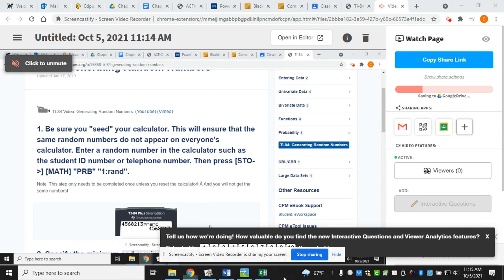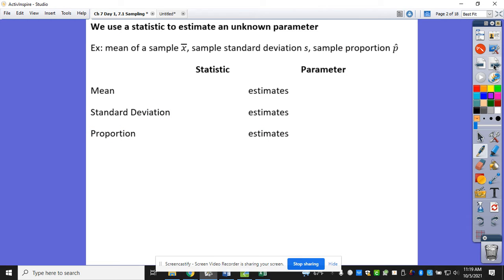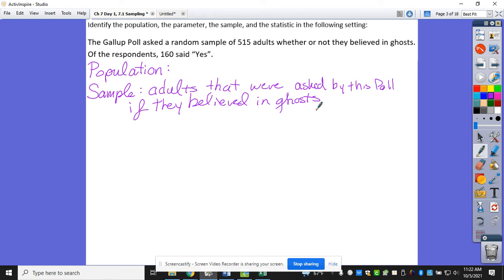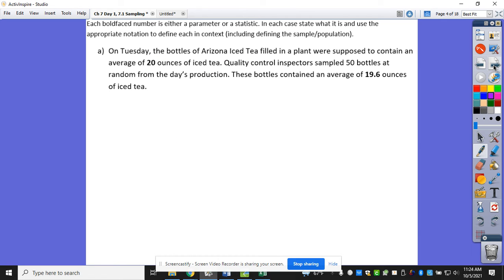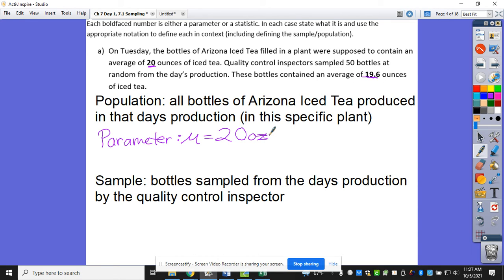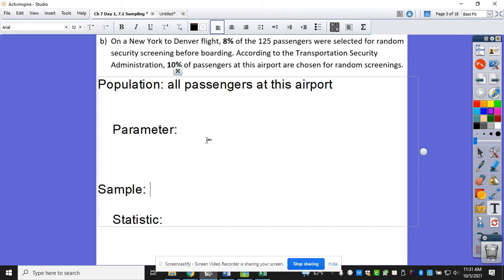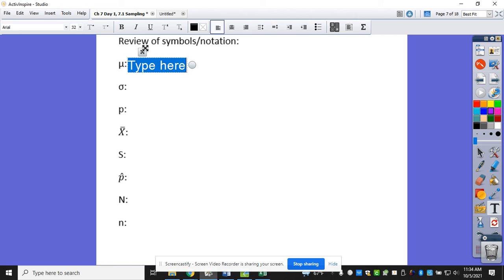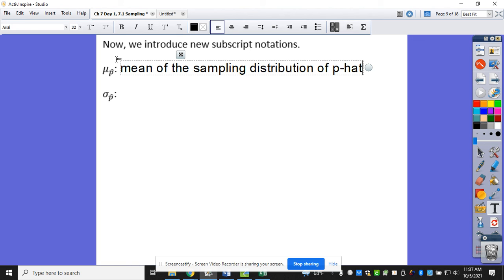Ch 7 Day 1(#2), Population & Parameter vs Sample & Statistic (Leonard AP Stat 10.5.21)